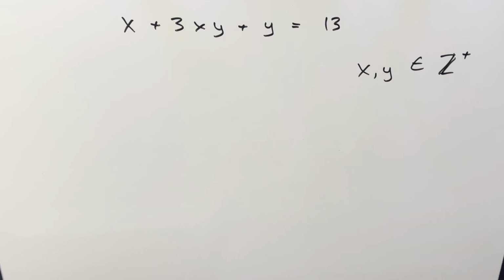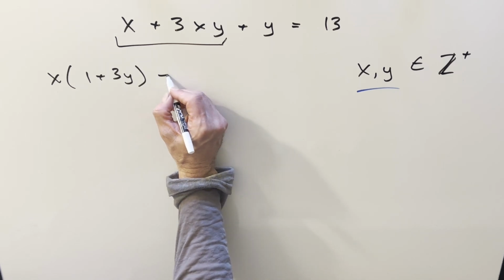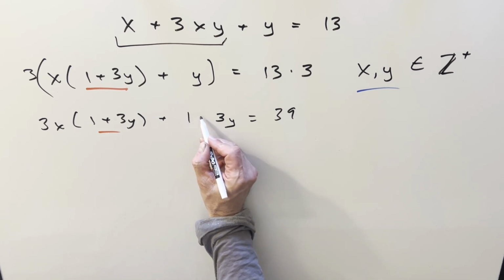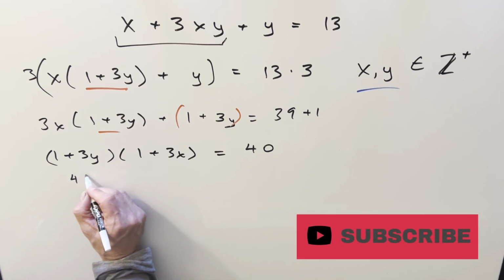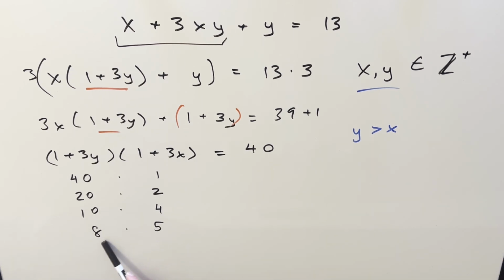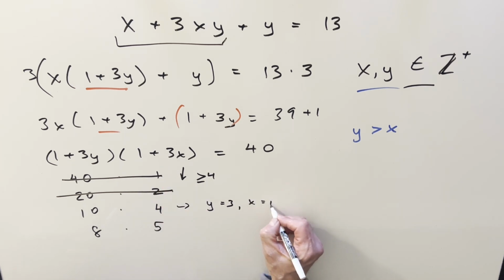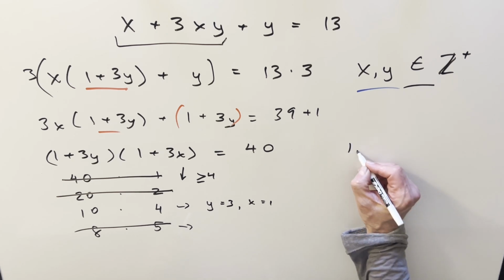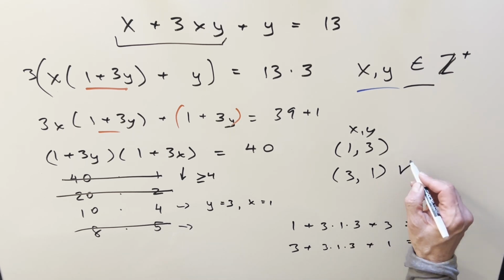Complete the product?